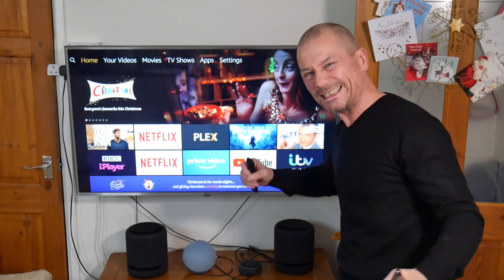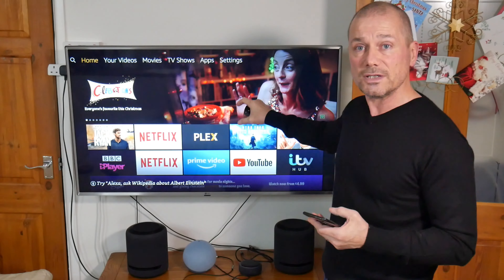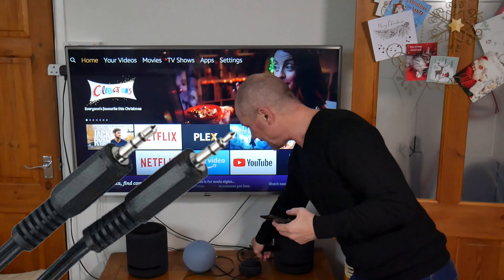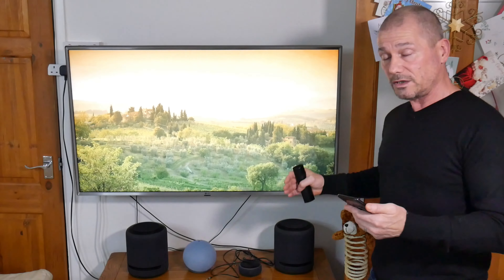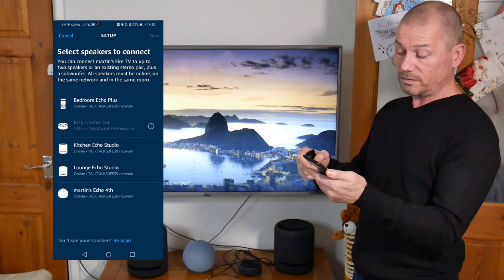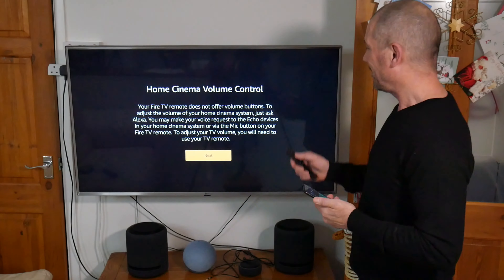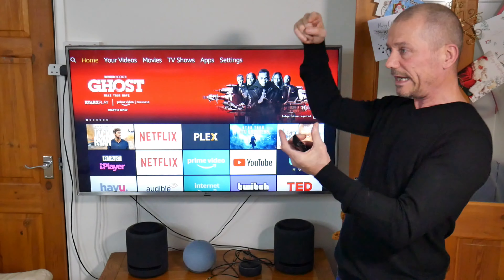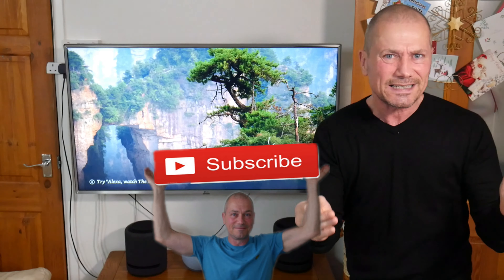PUT THIS IN THAT HOLE! Echo Speaker CONNECTION Questions Answered?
I've received quite a few questions regarding connecting Echo speakers to a television. I hope to answer as many of these queries as I can in this video.

Toslink/Optical Splitter;
Firestick 4k
Echo Subwoofer;
Fire TV Cube;
All new Echo Dot 4th Gen
All-new Echo Dot with clock;
TOSLINK CABLE HERE;

Toslink/Optical Splitter
Toslink Cable
Firestick 4k
Echo Subwoofer
Fire TV Cube
Echo Studio